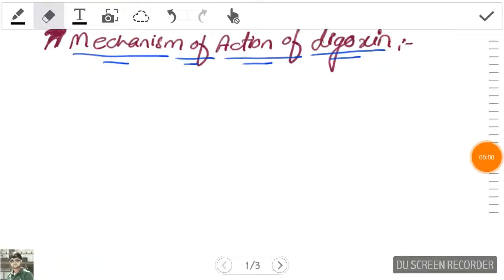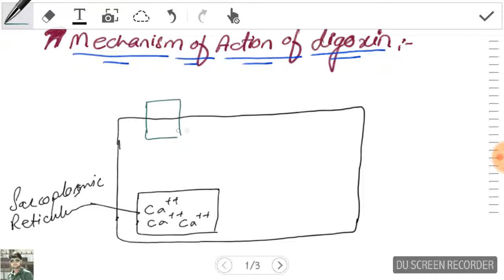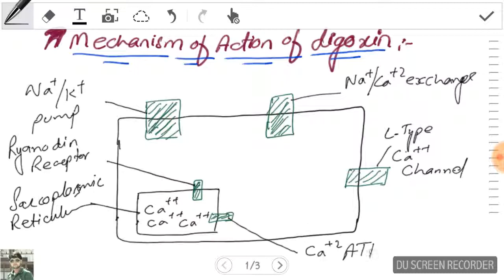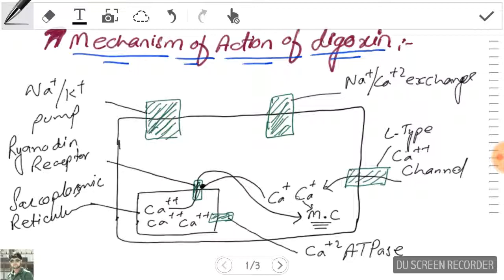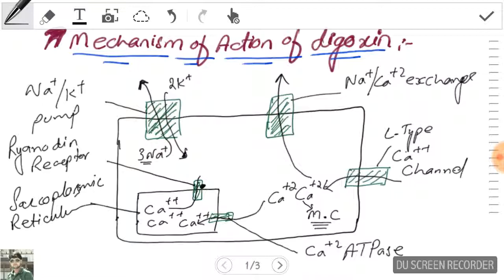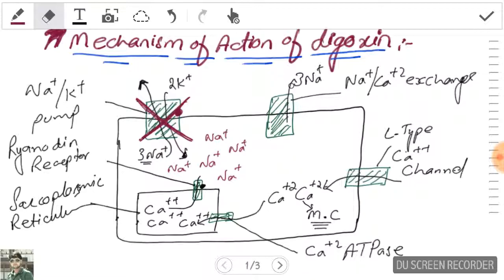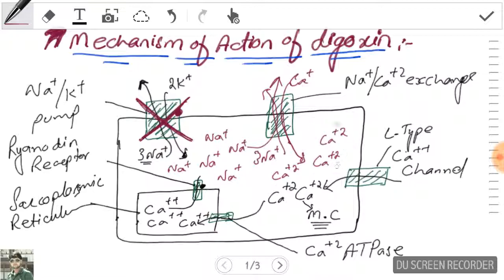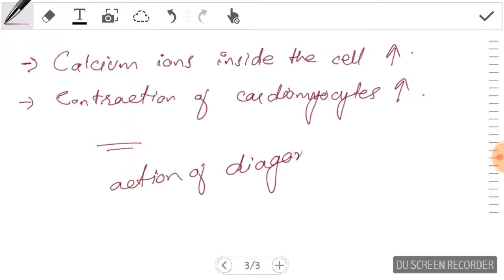Action of Digoxin drug |zeshan shigri|ISM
This video is about the mechanism of action of Digoxin drug on heart muscle cells.

On Facebook Dr Zeshan shigri